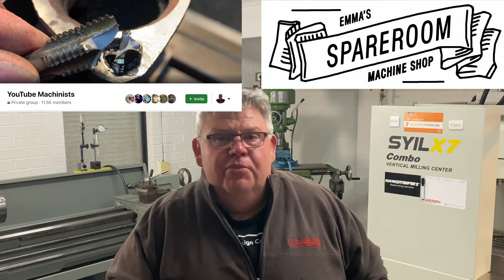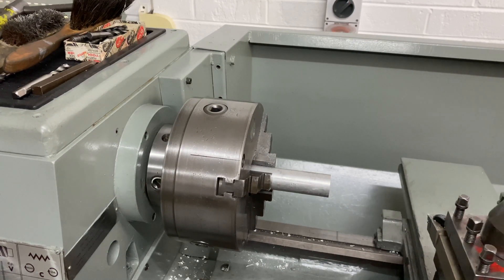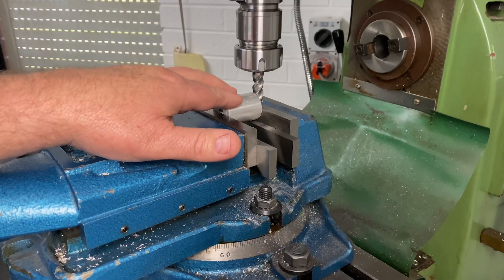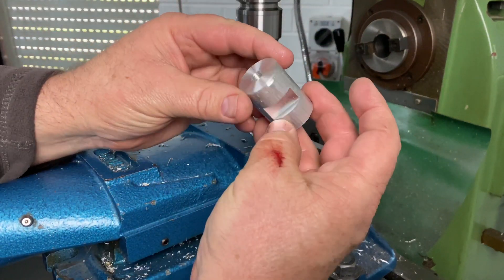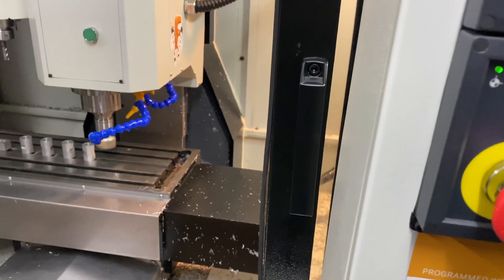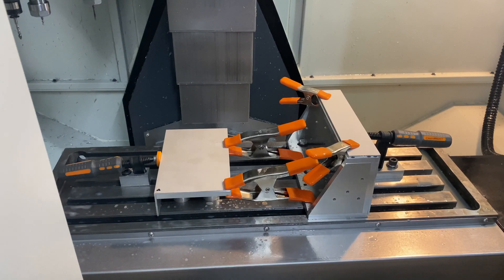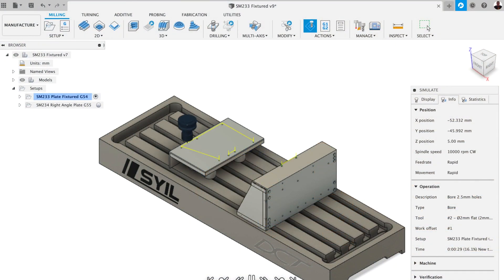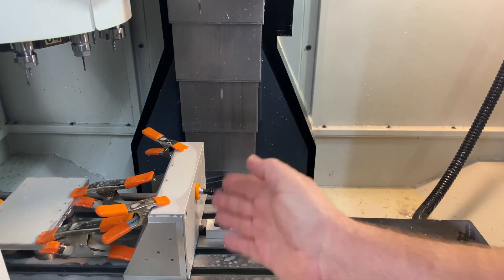CNC Machining Custom Fixture Plates - Old Video from Aaron Engineering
This video was first published to my Aaron Engineering channel but didn't get many views.  I have uploaded it here as this channel covers more CNC stuff, whereas Aaron Engineering is a manual machining channel.